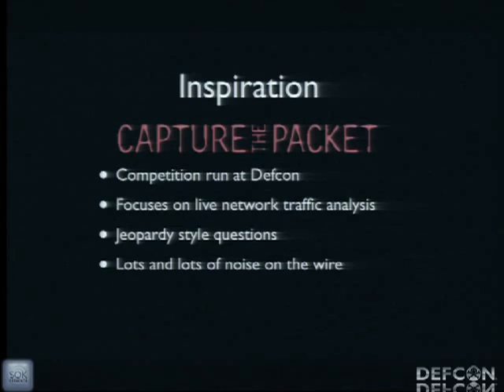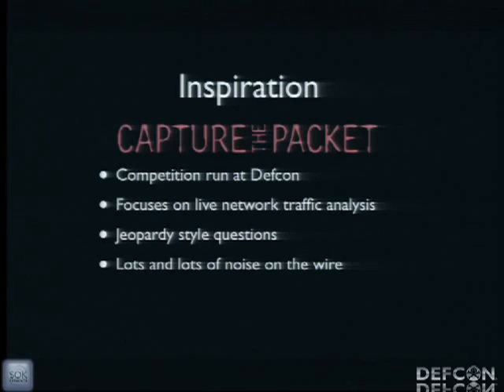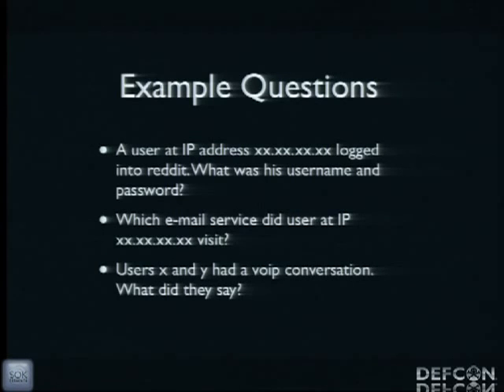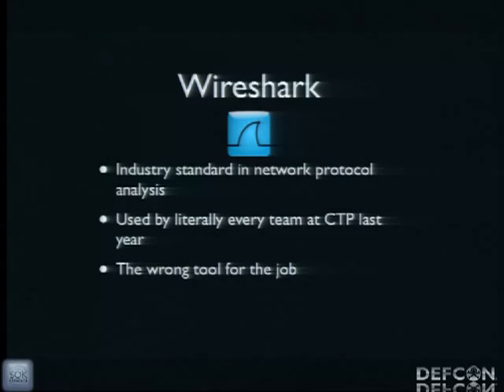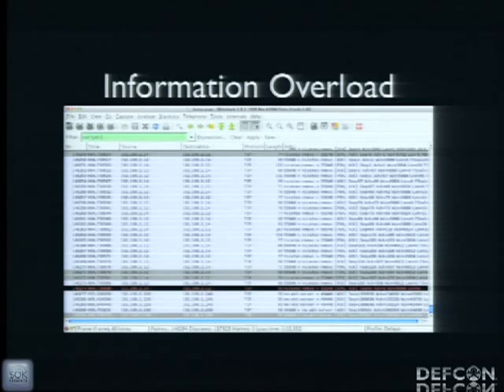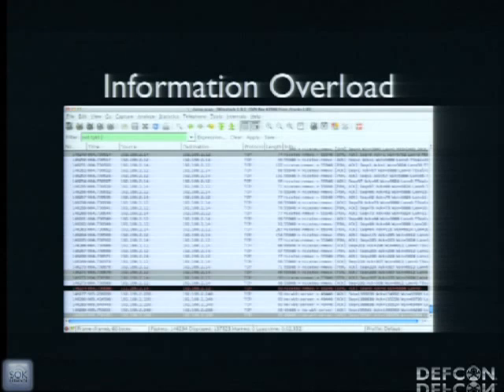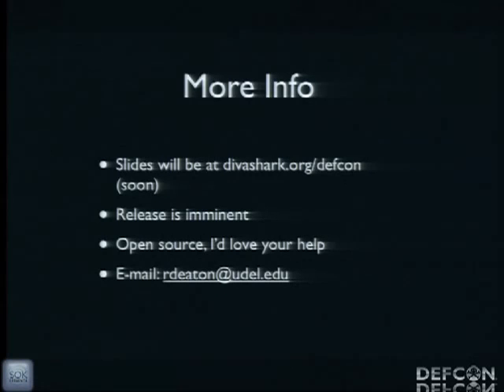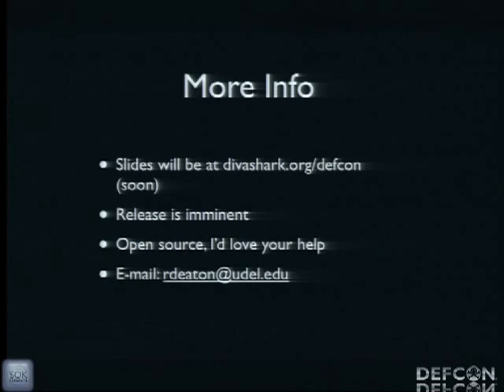DEFCON 20 DivaShark Monitor your Flow